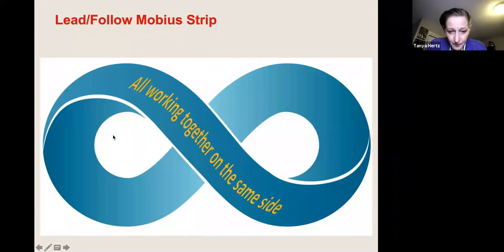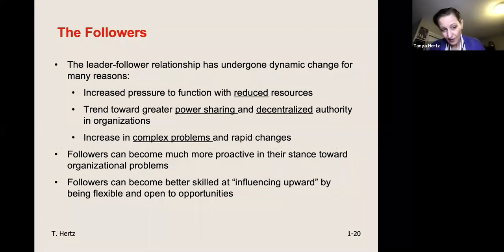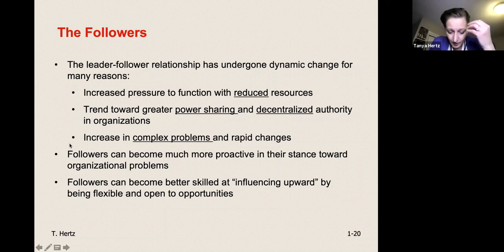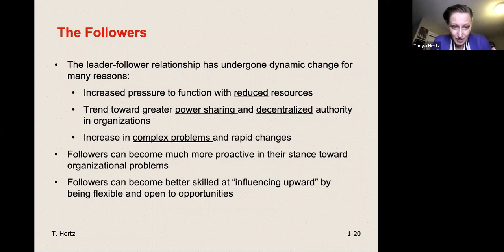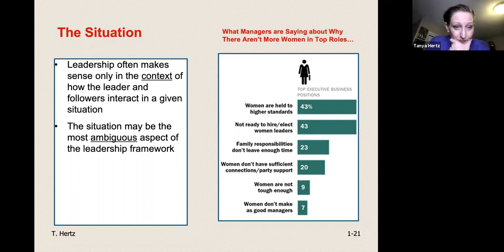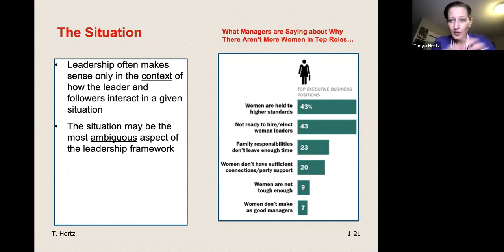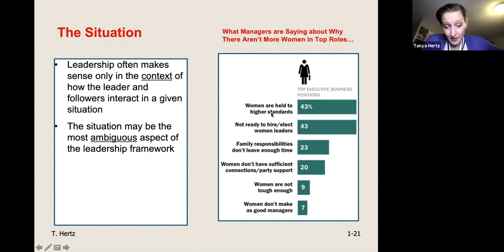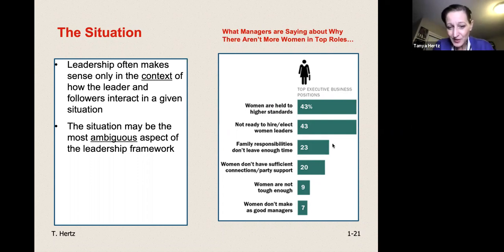Leadership Module 1 Part 3